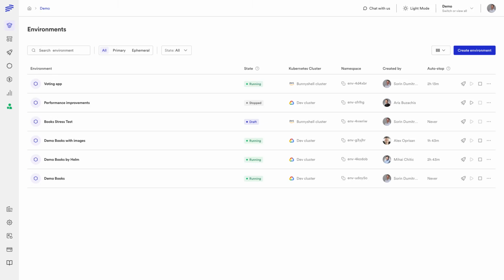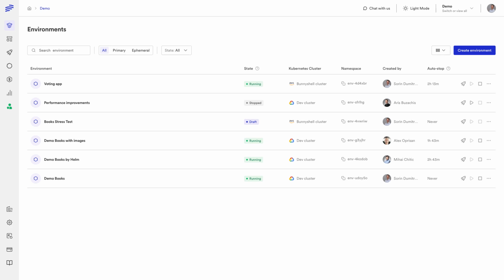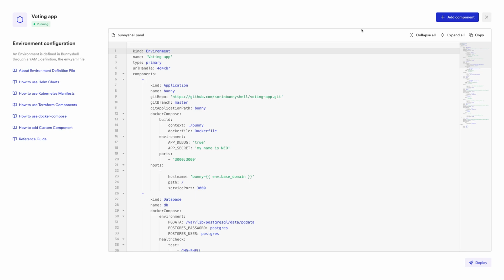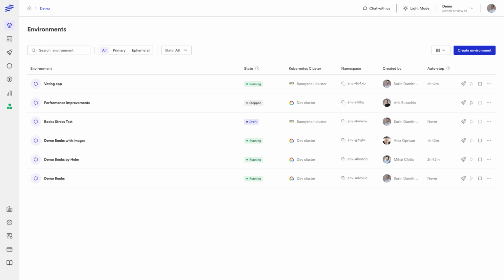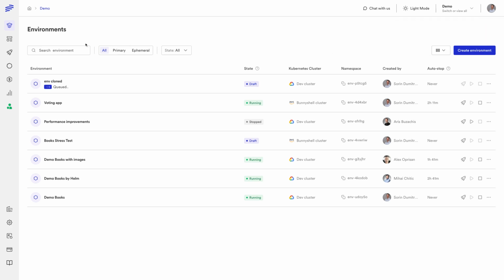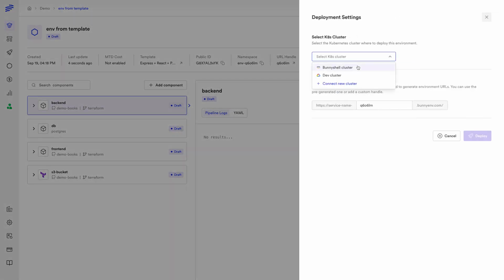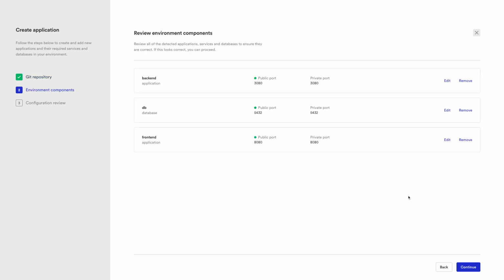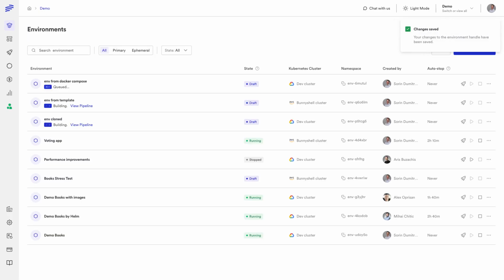Bunnyshell and EaaS in 3½ minutes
With Bunnyshell, teams can easily create and discard environments as needed, such as development, staging, and testing environments.

Three ways to create environments are demonstrated: cloning an environment, using templates, and leveraging existing Docker Compose files.

Bunnyshell simplifies the process of creating environments, allowing teams to focus on their work. It can be integrated with existing pipelines and is valuable for various software development phases.

The components you deploy can be basically anything: Helm charts, Kubernetes manifests, Terraform modules, Docker compose components, Docker images or custom scripts.

00:00 Overview - EaaS and Bunnyshell
00:31 An environment
01:16 Create Environments by 3 methods
01:24 Clone an environment
01:38 Create environment from template
02:06 Create an environment from a docker compose
02:48 Applicability
03:11 Integration
03:26 Reach out